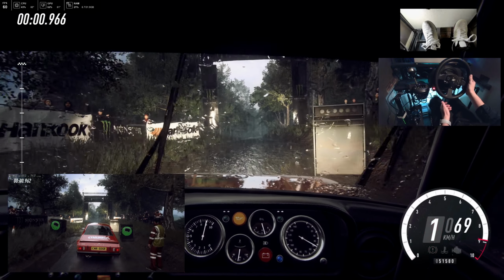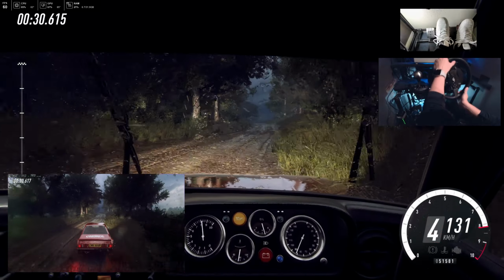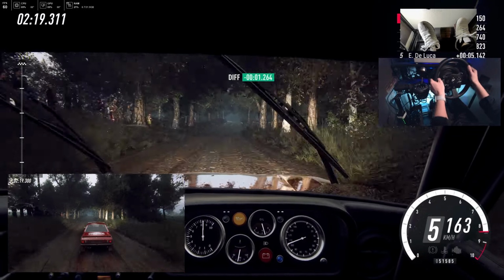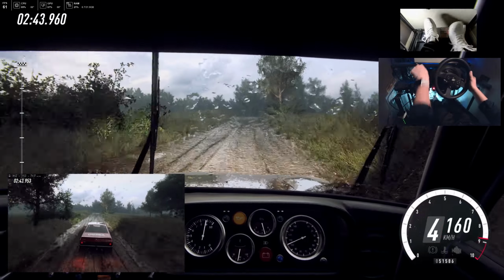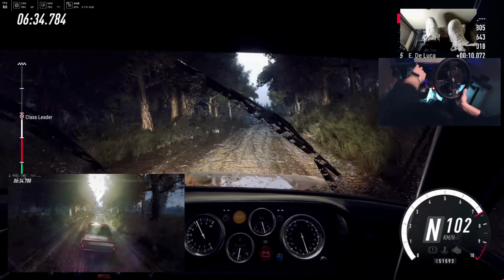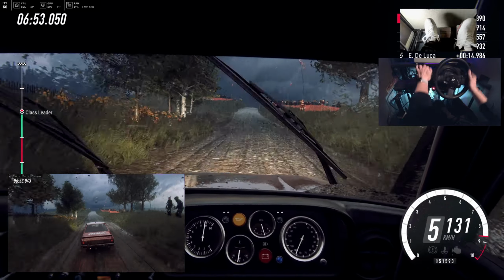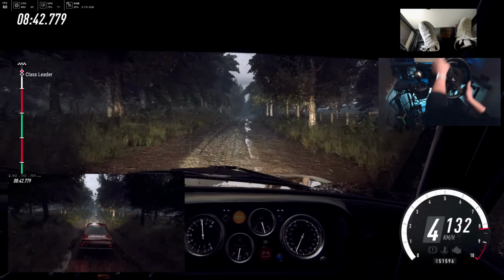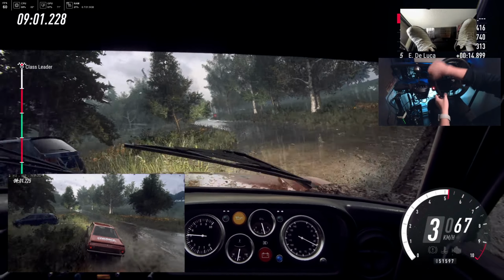Ford Escort Mk 2 - Poland Stage 5 and Setting - DiRT Rally 2.0 Historic H2(RWD)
Record Time - 9:04.093
Poland - Zagórze

Tune Vehicle: 10:16

■Difficulty Settings
・AI Performance: 95 (Very Hard)
・Hardcore Damage: On

■PC specs
・CPU: AMD Ryzen 5 3600
・GPU: AMD Radeon RX5700XT
・RAM: PC4-25600(DDR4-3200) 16GB x 2
・SSD: Kingston SSD A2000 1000GB M.2 2280
・Motherboards: AsRock AMD Ryzen AM4 B450 Steel Legend

■Hardware
・Wheel: Thrustmaster T300 RS GT Edition
・Pedals: T300 RS include pedals
・Shifter: Thrustmaster TH8A
・Handbreake: DIY with Arduino Leonardo
・Wheel cam: eMeet Nova
・Foot cam: HD Webcam eMeet C960